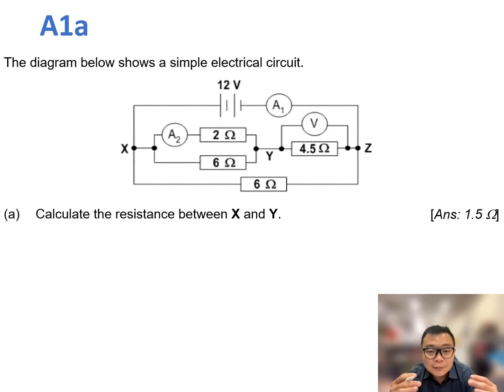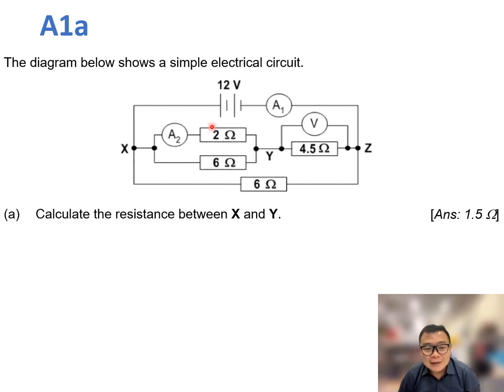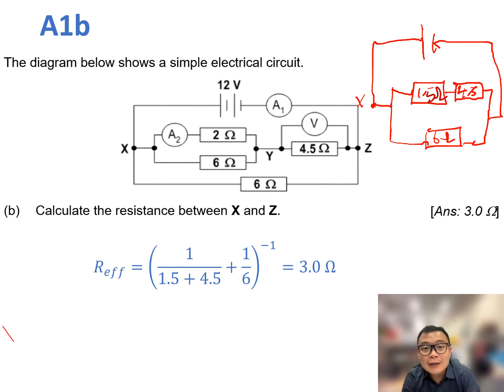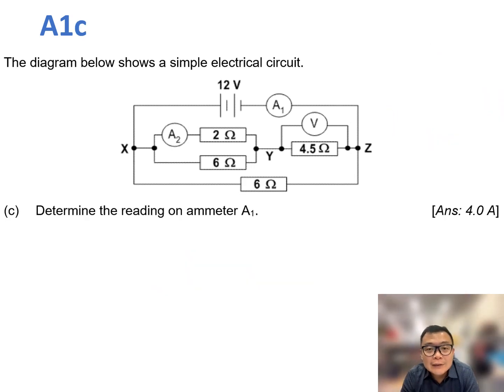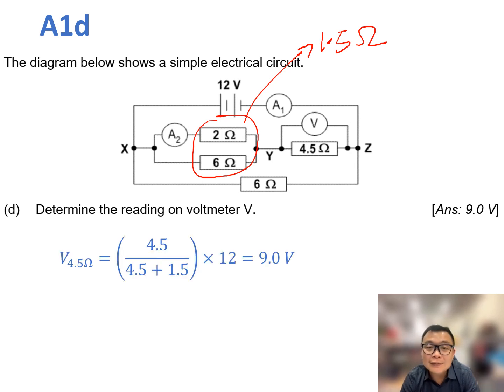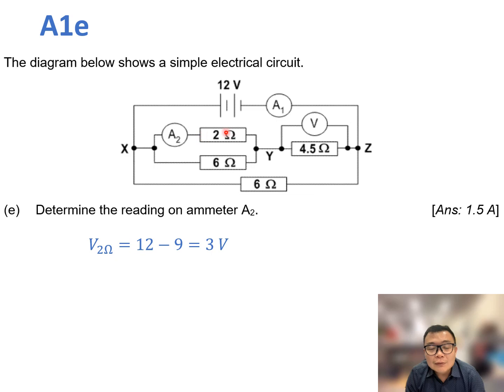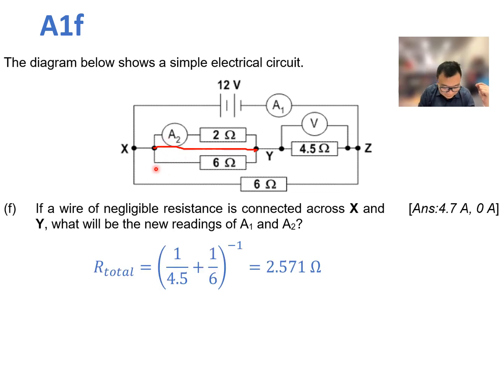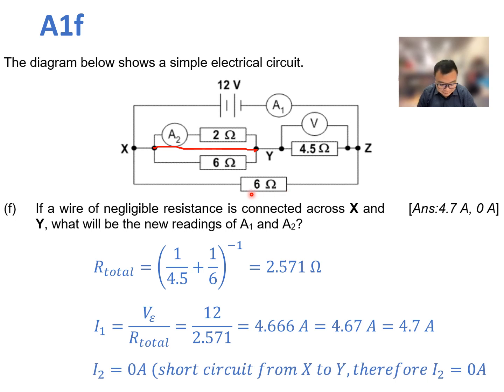DC Circuits WS SQ A1